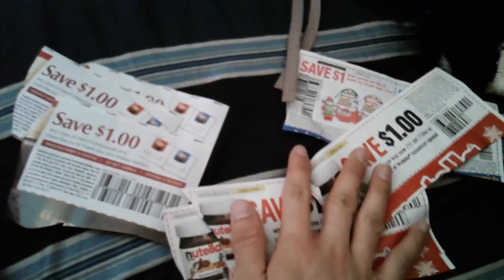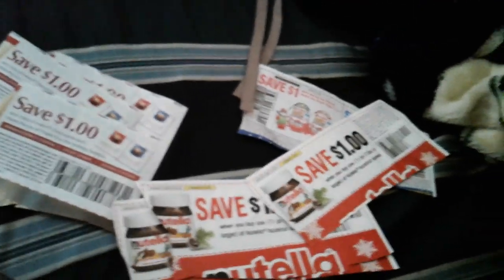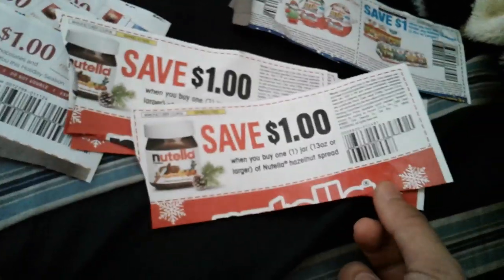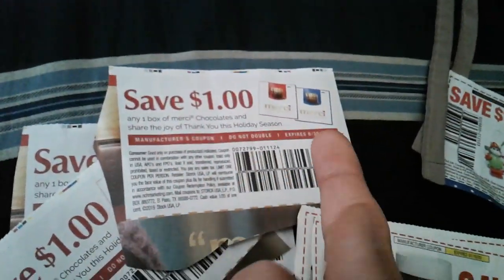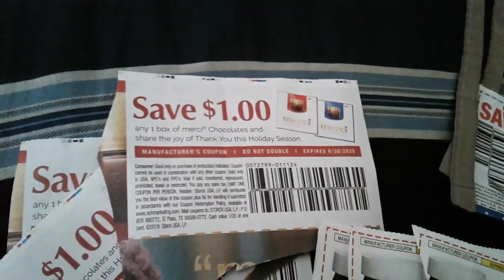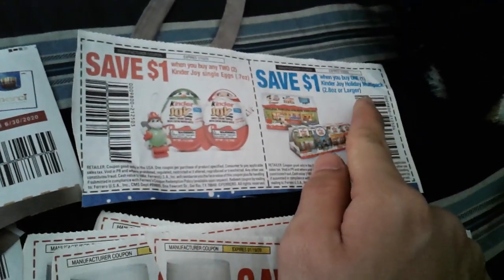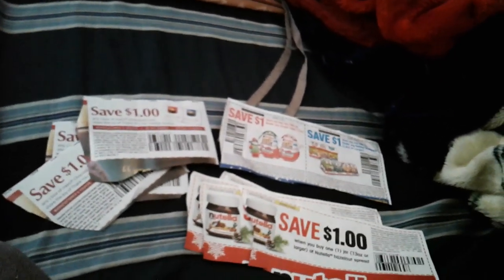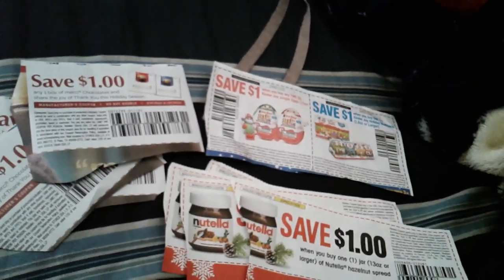Look out couponers, for these Christmas theme items for additional discount 2020 updates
field roast also sends coupons too,go to their website for contact